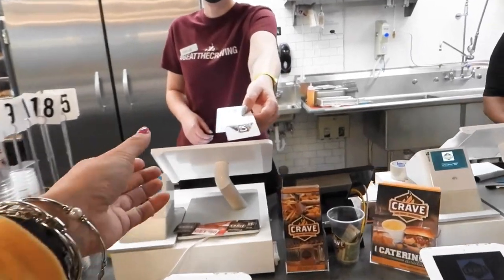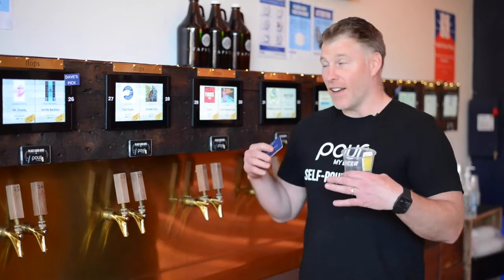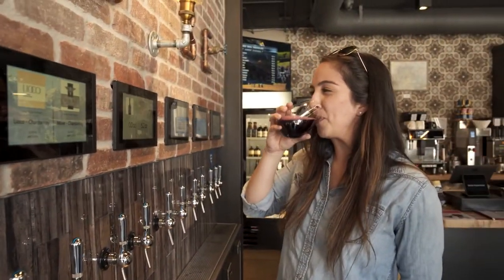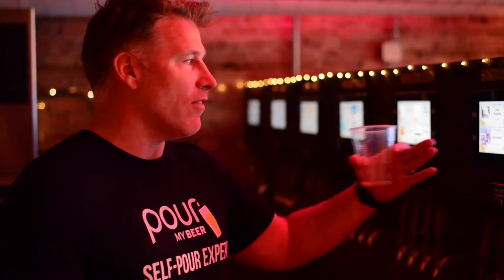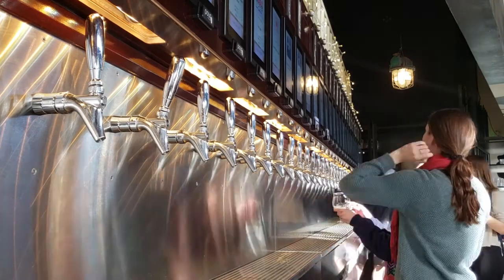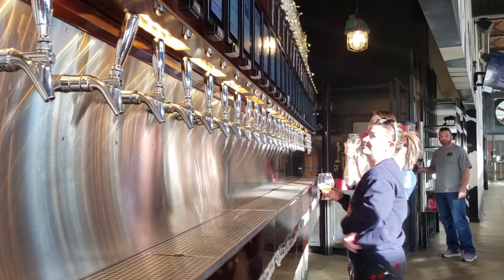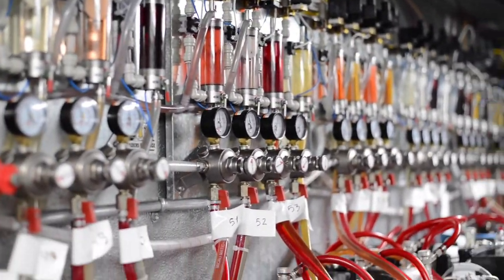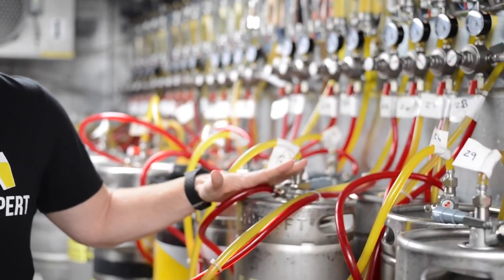Meet Josh Goodman, the Founder and CEO of PourMyBeer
Josh Goodman, Founder and CEO of PourMyBeer, was tired of waiting for a drink at the bar and knew there had to be a better solution. Since starting the self-pour revolution in 2015, PourMyBeer's self-serve technology is in 500+ locations worldwide, with over 12,000 taps in service! To learn more about how PourMyBeer got started and how it works, check out this video where Josh discusses the ins and outs of self-pour!